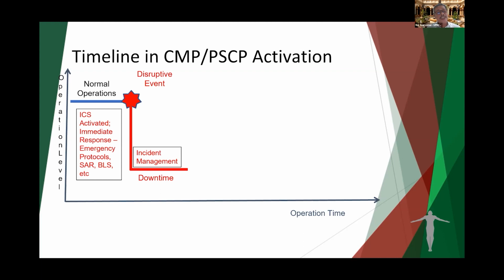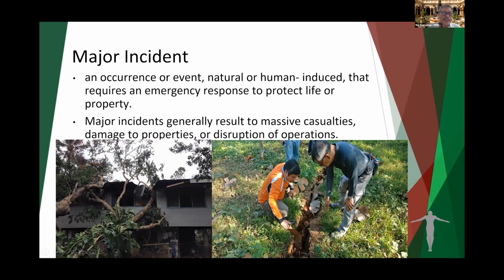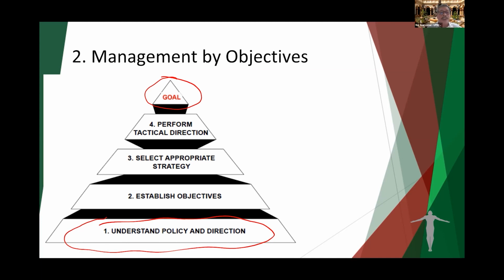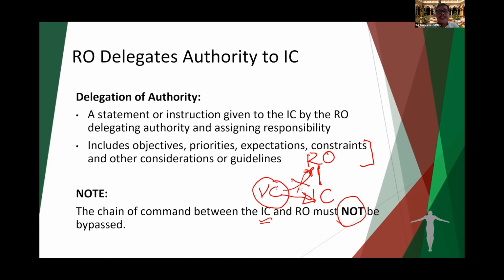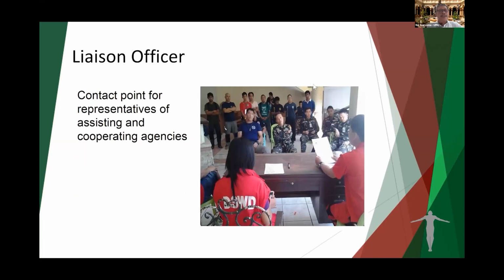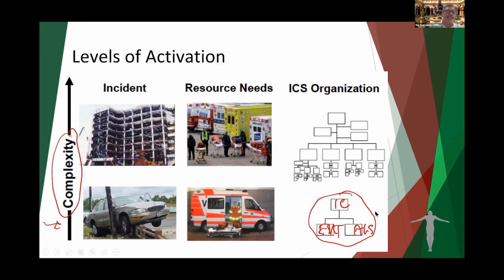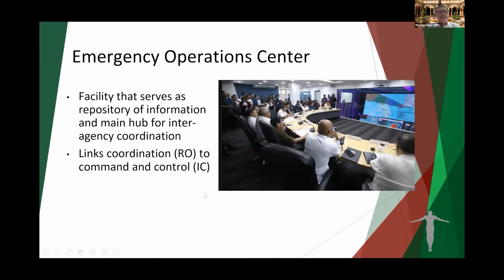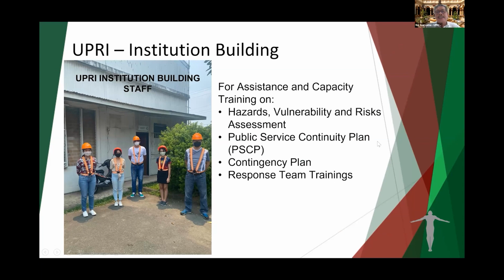Module 3 CMFP - Video 1 Incident Command System